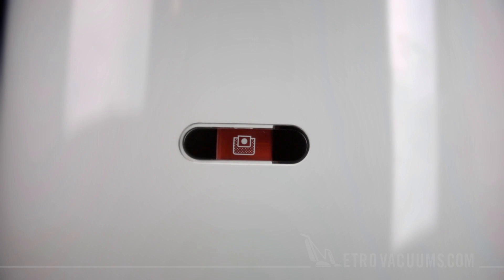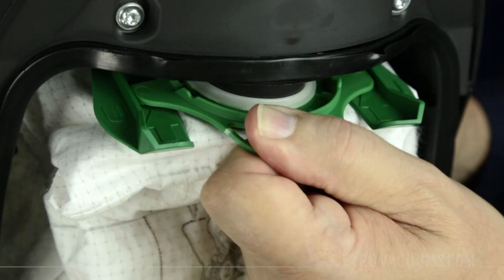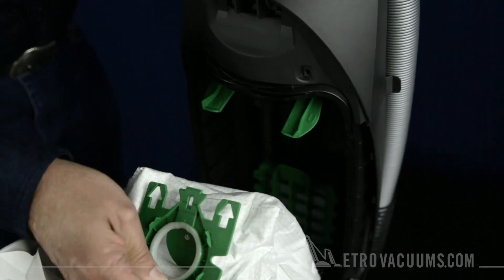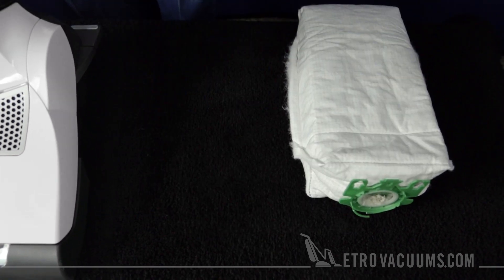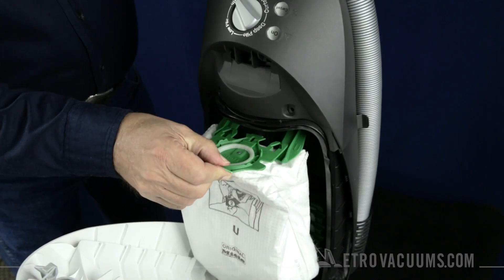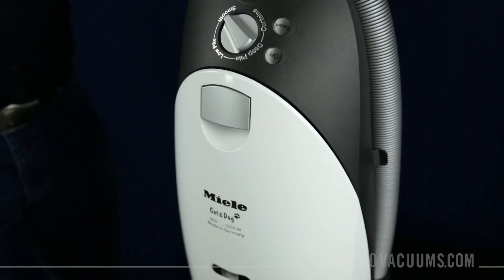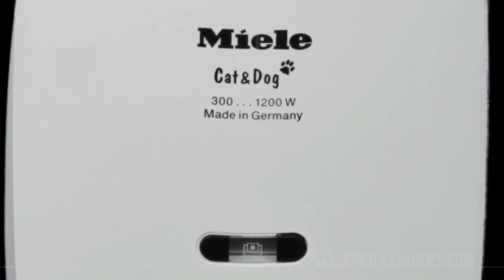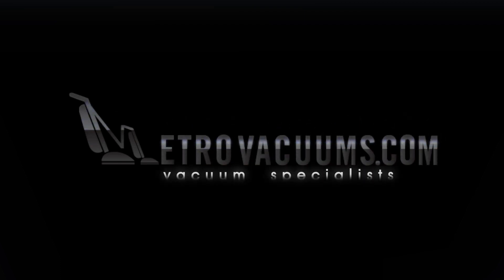Miele Cat And Dog S7 Bag Replacement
Watch this video to learn how to change the Type U AirClean dustbag for the Miele S7 series Cat & Dog upright vacuum cleaner. The dustbag indicator on the Miele S7 series Cat & Dog shows you when a new dustbag is needed. On average, each Type U AirClean dustbag lasts for one month.